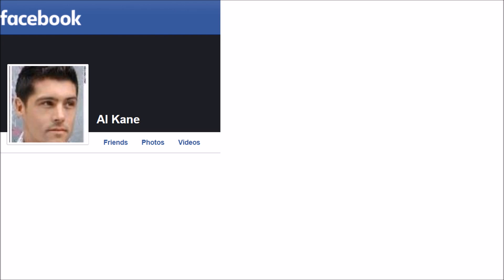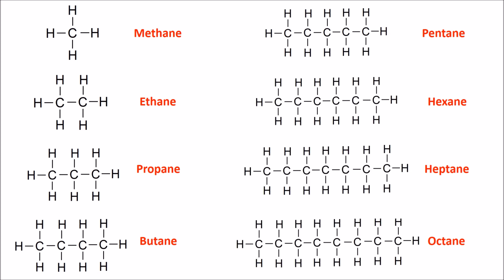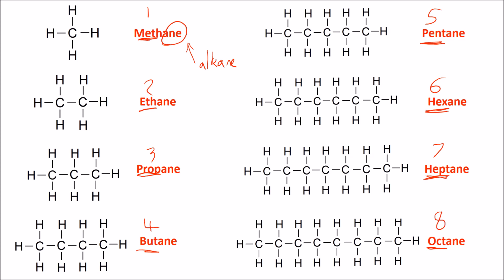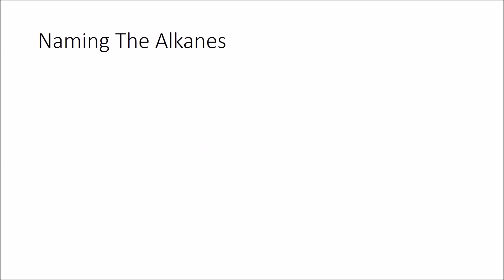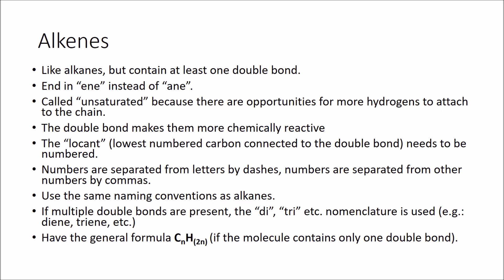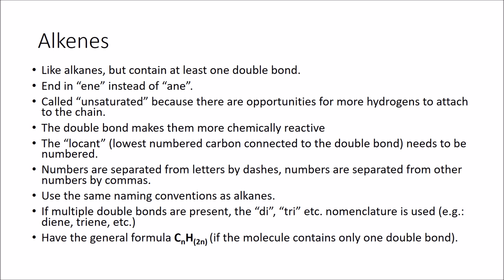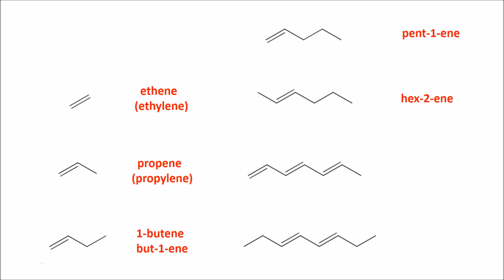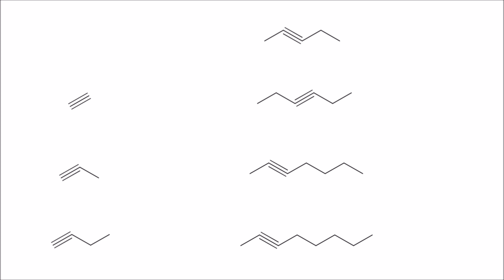HSC Module 7 - Alkanes, Alkenes and Alkynes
An introduction to the structures and nomenclatures for the simplest hydrocarbons - alkanes, alkenes and alkynes.

NSW Chemistry Syllabus CH-12

Inquiry Question 1 - "How do we systematically name organic chemical compounds?"

Inquiry Question 2 - "How can hydrocarbons be classified based on their structure and reactivity?"